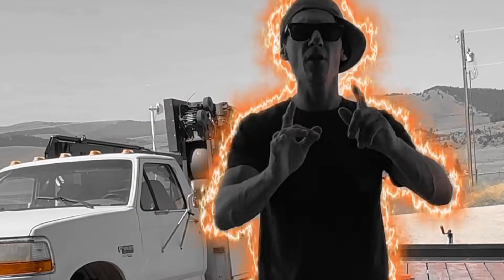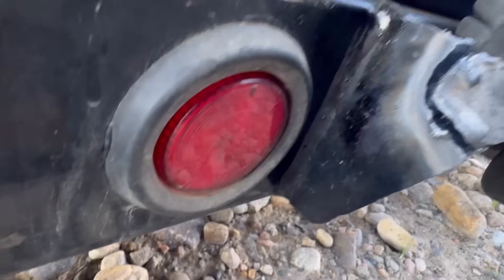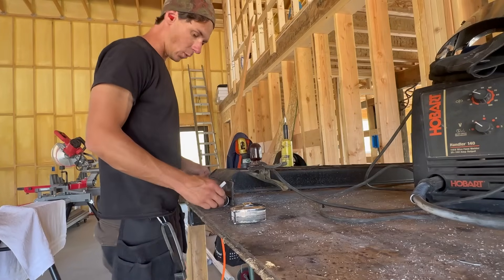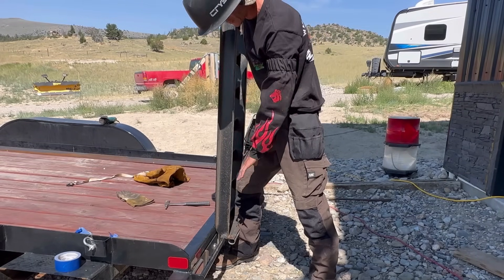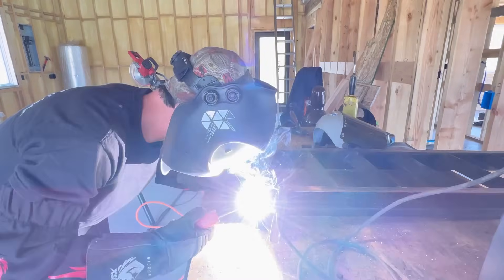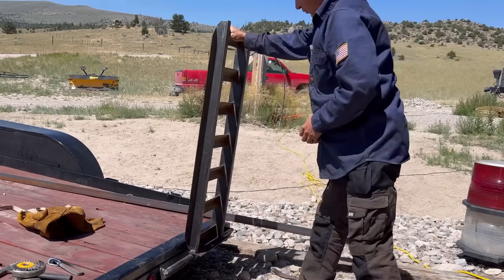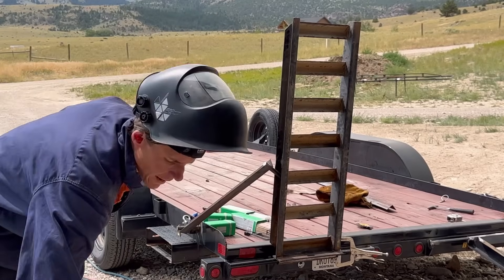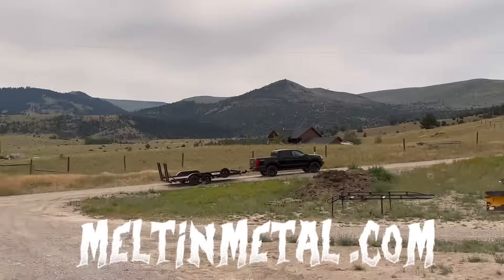Making a Neighbors trailer more useful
My Neighbor needed some modifications done to his trailer and I’m the man for the job! In only a few hours I was able to fabricate a few parts, weld them on and make this trailer work a completely different way! These small welding jobs are always fun.
Here’s some tools I used
Spring center punch
Evo Metal chop saw